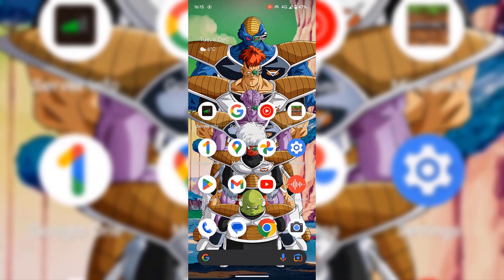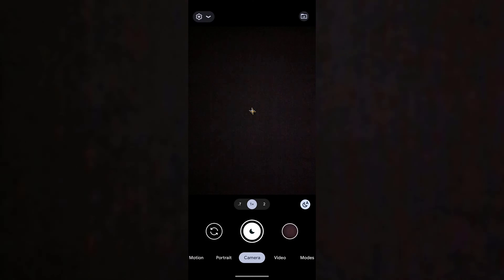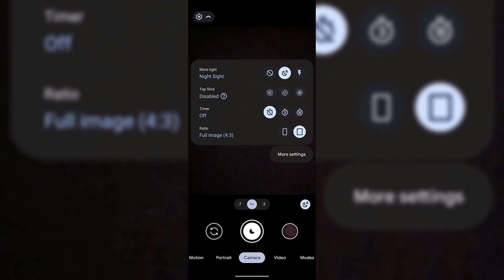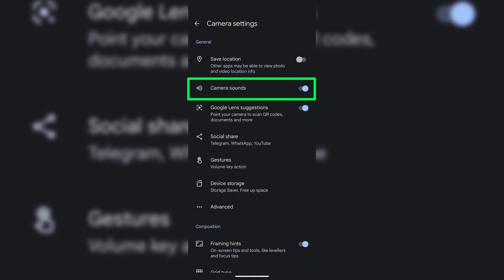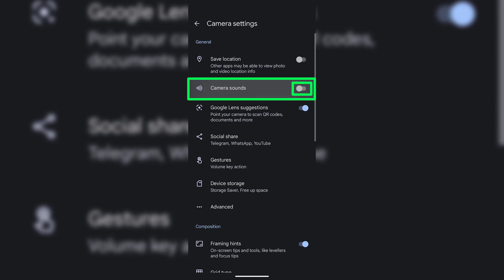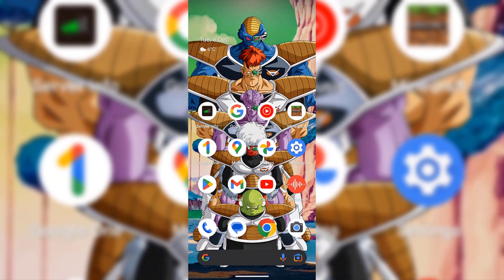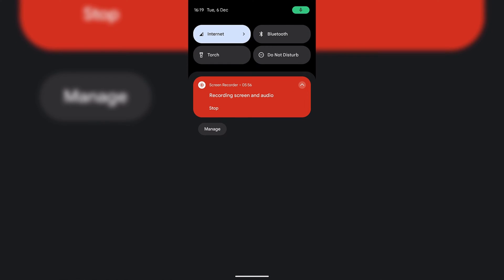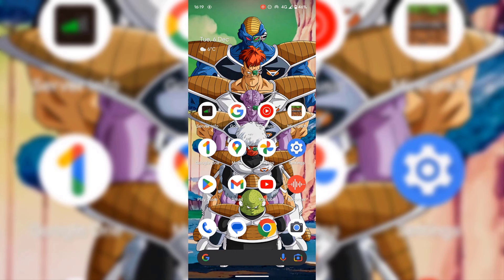How To Turn Off Camera Sounds In Camera App On Android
How To Turn Off Camera Shutter Sounds In Google Camera App On Android

In this video, I will be showing you how to turn off camera shutter sounds on your Android devices camera app. The Android device used in this video is a Google Pixel. The camera app used for this video demonstration is the Google camera app. I will also be showing you two other indirect methods on how you can turn off camera sounds by using the notification setting known as "Do Not Disturb" and the sound and vibration setting known as "Silent" mode. It is important to note that some regions in the world prohibit you from muting your camera shutter sounds in your Android device, and therefore even if you were to follow this video step by step to turn off your camera sounds on your camera apps software, camera shutter sounds will still be audible.

Steps To Turn Off Camera Sounds Android:

1. Open your devices Camera app
2. Tap on the drop down arrow at the top left
3. Tap on More settings
4. In Camera settings, tap on the Camera sounds toggle to turn off or on camera shutter sounds

Alternatively:

Turn Off Camera Sounds Using The "Do Not Disturb" Notification Setting:

1. Swipe down from the top of your screen
2. Tap on the Do Not Disturb tile

Turn Off Camera Sounds Using Silent Mode Sound And Vibration Setting:

1. Press either the volume up or down button
2. Tap on the bell icon
3. Tap on the bell icon with the strike through to silence your phone.

Congratulations, you have successfully turned off camera sounds on your Android device.

Timestamps:
0:00 - Intro & Context
0:14 - Turn Off Camera Shutter Sounds In Google Camera App
0:43 - Turn Off Camera Sounds With Do Not Disturb
0:58 - Turn Off Camera Sounds By Turning On Silent Mode
1:19 - Closing & Outro